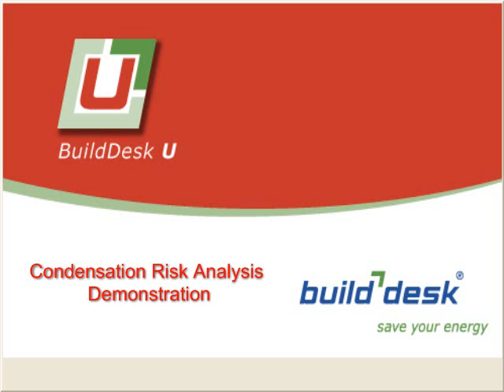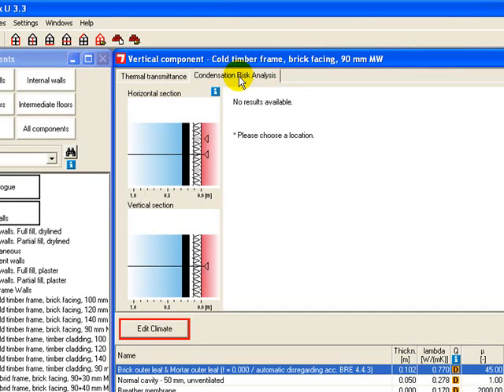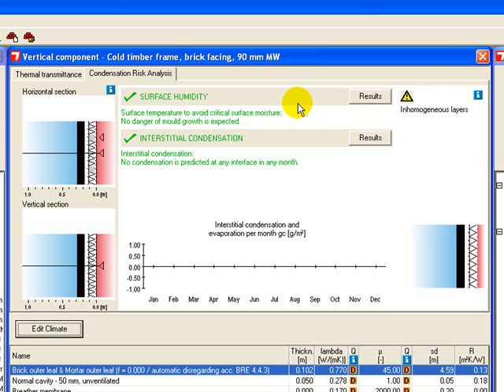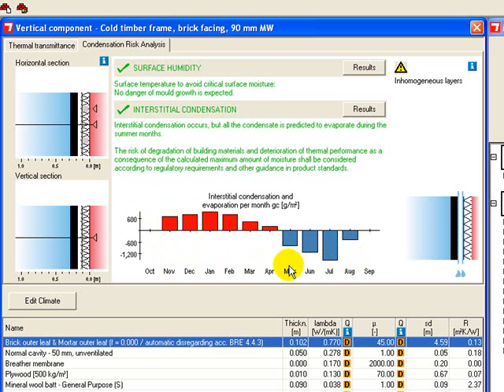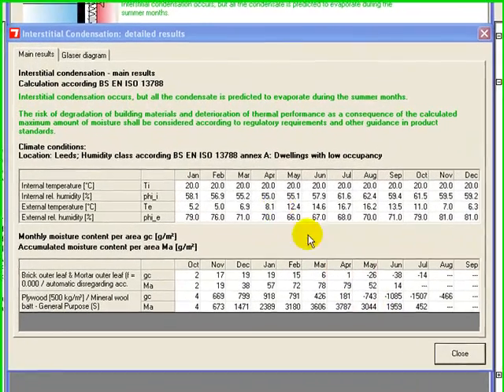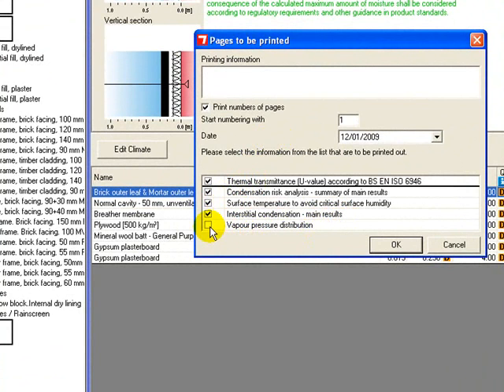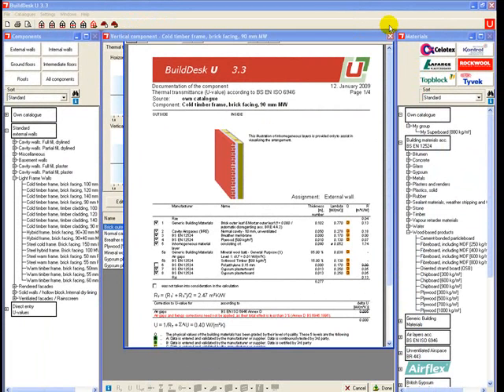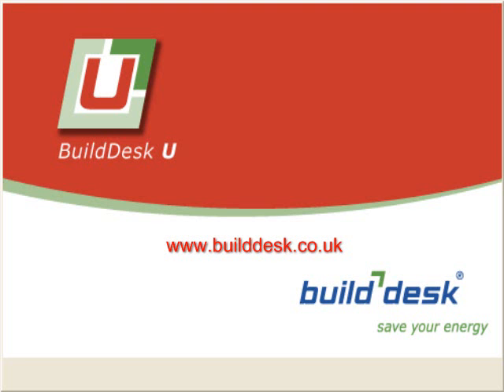U Value Condensation analysis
A demonstration of the condensation analysis in BuildDesk U software.